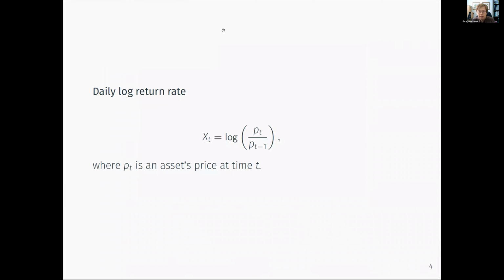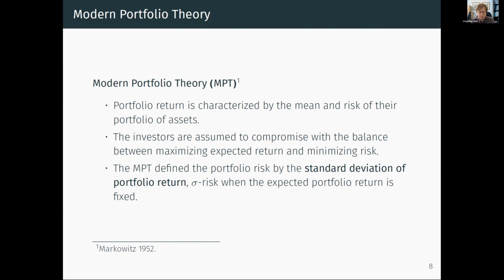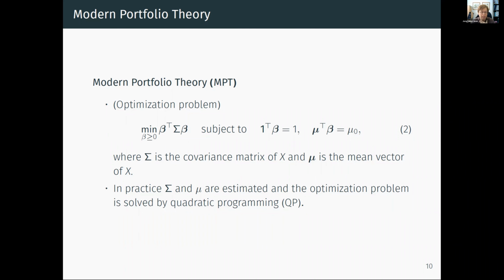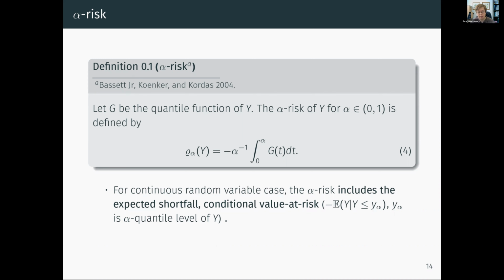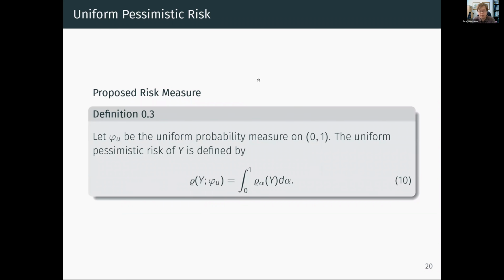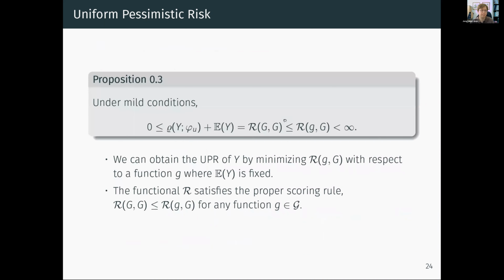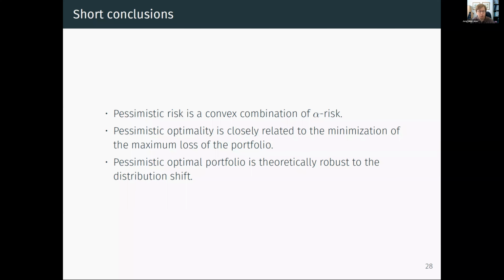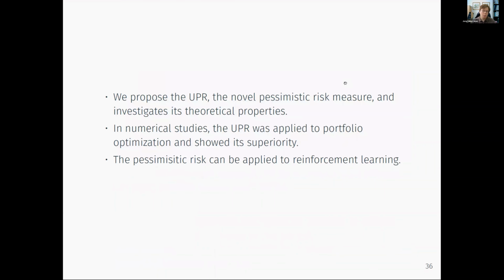Uniform Pessimistic Risk and Optimal Portfolio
On March 1, 2023, the Joint CARTE (University of Toronto) and University of Seoul Applied AI/DS seminar series welcomed Professor Jong-June Jeon.

Abstract: The optimality of allocating assets has been widely discussed with the theoretical analysis of risk measures. Pessimism is one of the most attractive approaches beyond the conventional optimal portfolio model, and the alpha-risk plays a crucial role in deriving a broad class of pessimistic optimal portfolios. However, estimating an optimal portfolio assessed by a pessimistic risk is still challenging due to the absence of an available estimation model and a computational algorithm. In this study, we propose a version of integrated $\alpha$-risk called the uniform pessimistic risk and the computational algorithm to obtain an optimal portfolio based on the risk.
Further, we investigate the theoretical properties of the proposed risk in view of three different approaches: multiple quantile regression, the proper scoring rule, and distributionally robust optimization.
Also, the uniform pessimistic risk is applied to estimate the pessimistic optimal portfolio models for the Korean stock market and compare the result of the real data analysis. It is empirically confirmed that the proposed pessimistic portfolio presents a more robust performance than others when the stock market is unstable.

Bio: I am an associate professor, department of statistics, University of Seoul. I worked in the Seoul Metropolitan Government as Director-General of Statistics & Data from 2017 to 2018. I have researched asymptotic of penalized regression models and efficient computation algorithms for deep learning with quantile regression. Currently, my main interest is developing a generation model for machine learning with a causal structure and distributionally robust optimization for fast converging reinforcement learning.